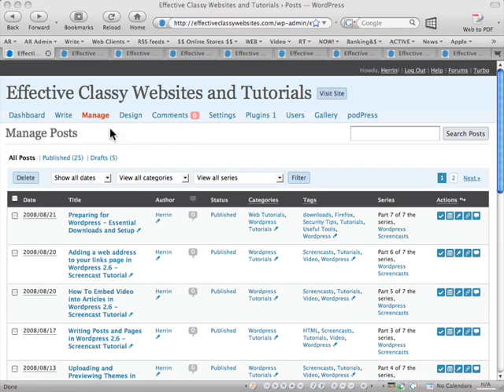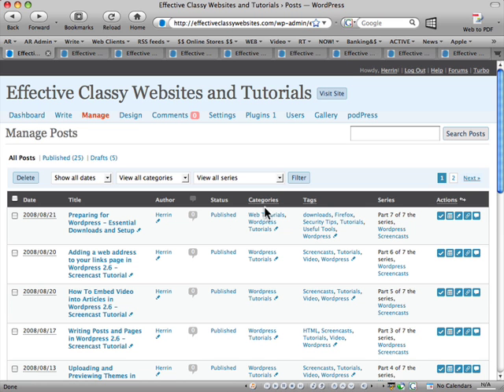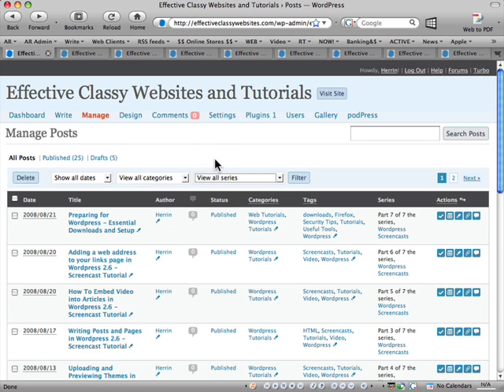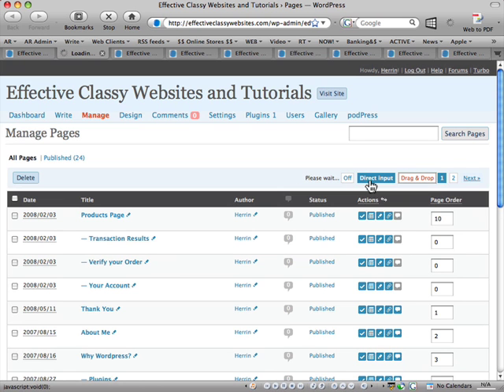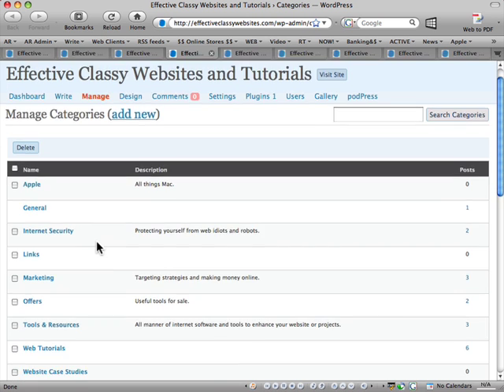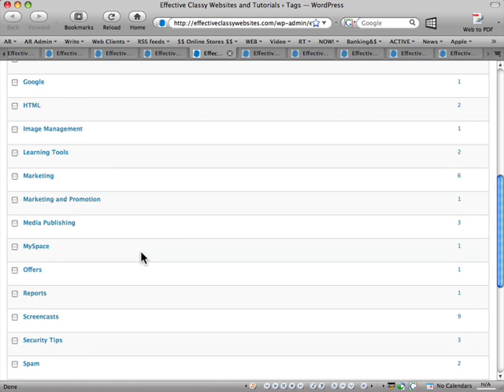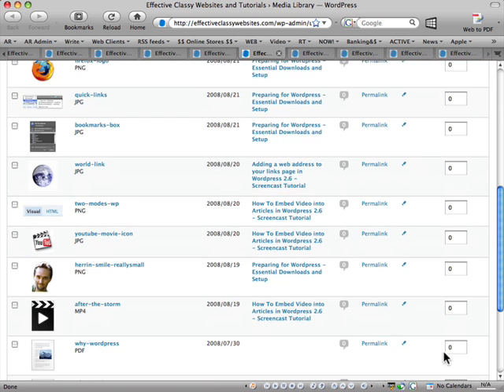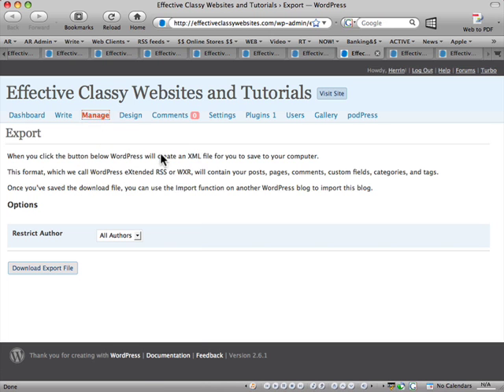The Manage Tab in Wordpress 2.6 - Screencast Tutorial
Shows you the ins and outs of the Manage tab in Wordpress 2.6

Practical web tips, Wordpress training and free reports guaranteed to empower your online experience.